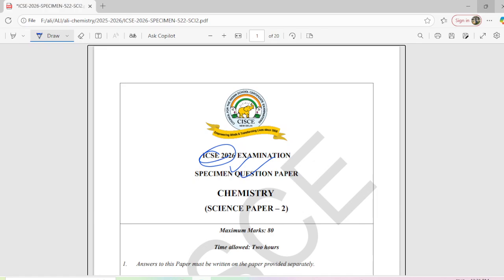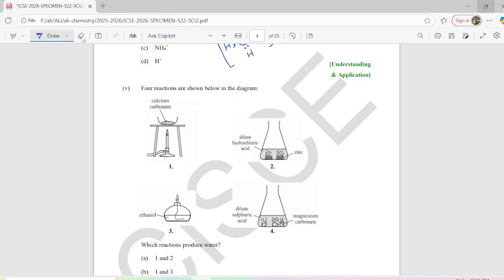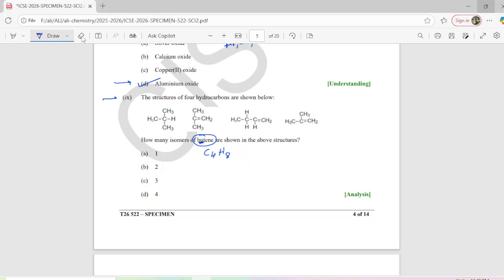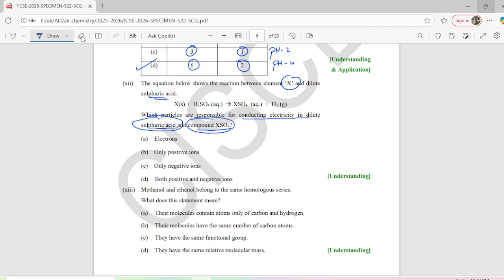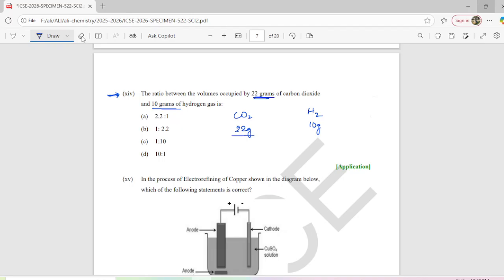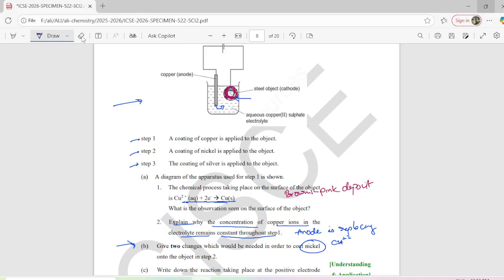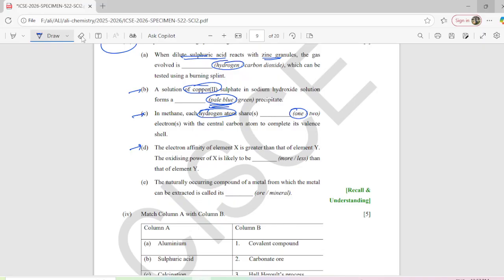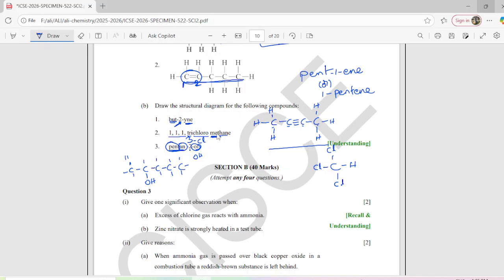ICSE specimen paper chemistry 522 2026 part 1 solutions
ICSE specimen paper  chemistry 522 2026 part 1 solutions online important questions